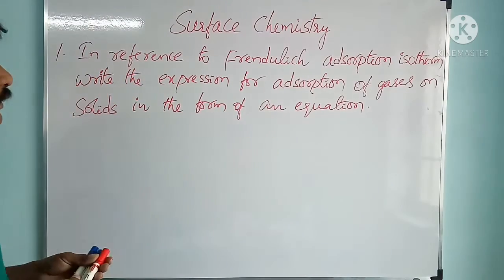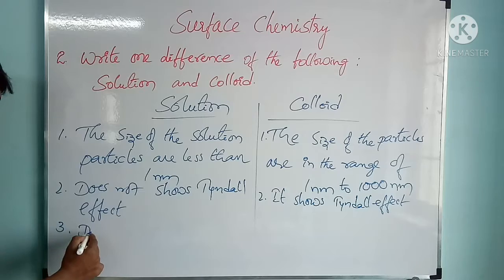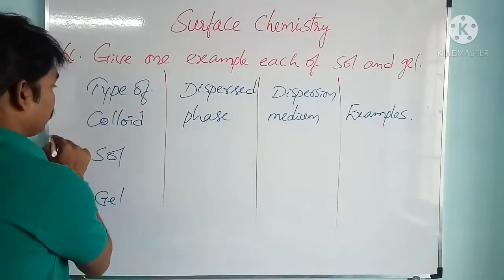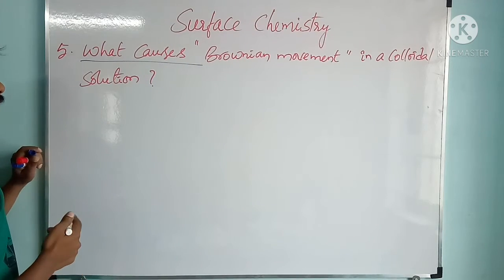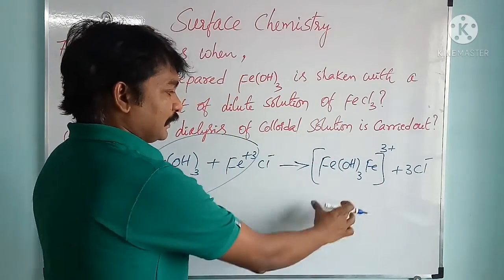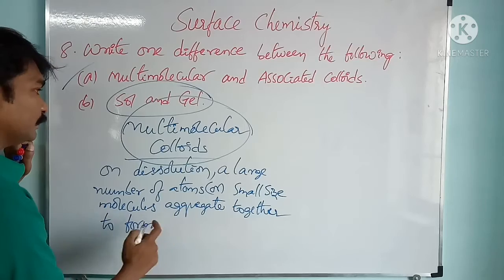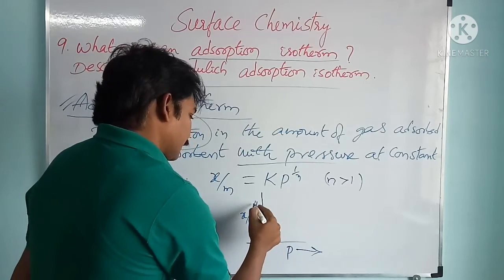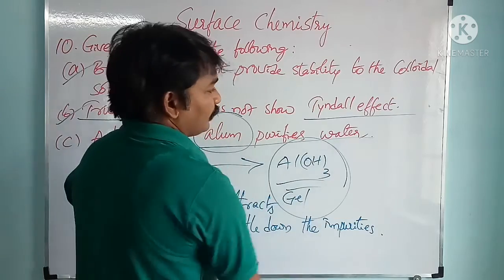|Surfacechemistry|CBSE Board exams|Important questions|Class 12|Mrchemistry|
Hi dear class 12 students.  Here we discussed most important questions from Surfacechemistry. Please subscribe to our channel Mr chemistry to get the updates of revision classes for board exams which makes you feel better to write exam easy and to get good marks in exams.